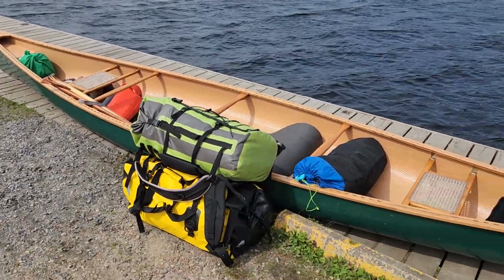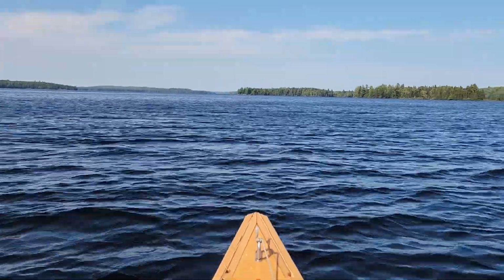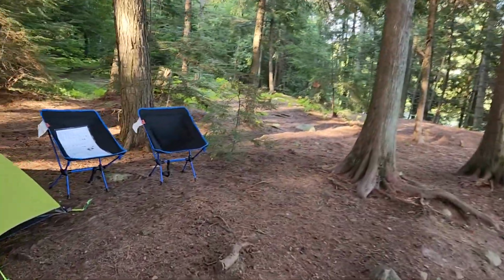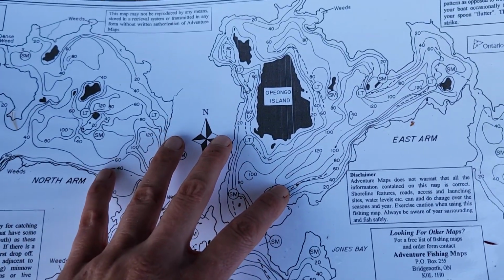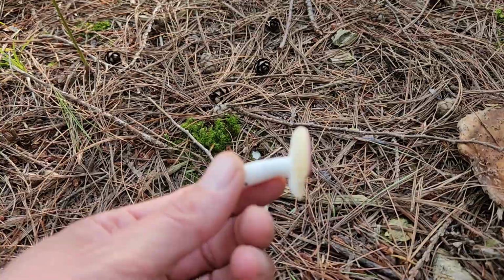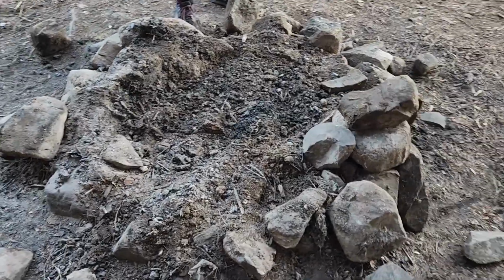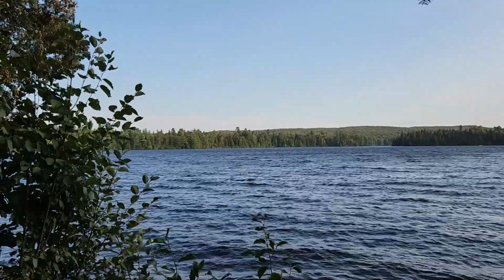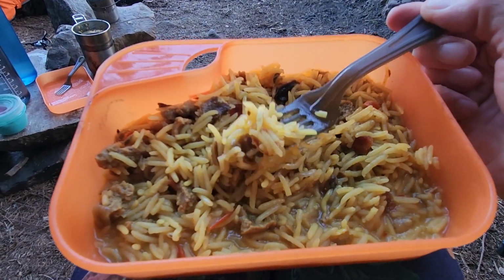Canoe Camping Algonquin Park algonquinpark canoecamping canoeing camping camping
Part 1 of my backcountry adventure in Algonquin Park on Lake Opeongo.

llthewildyamll